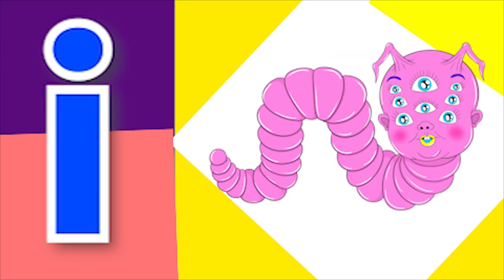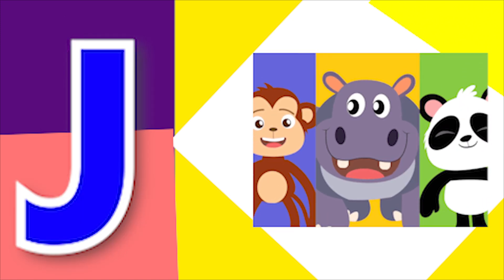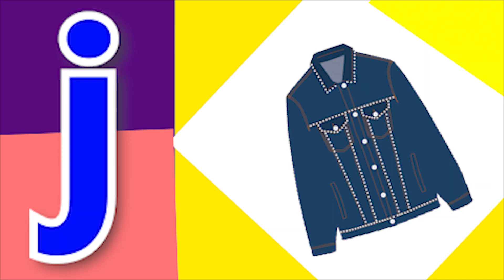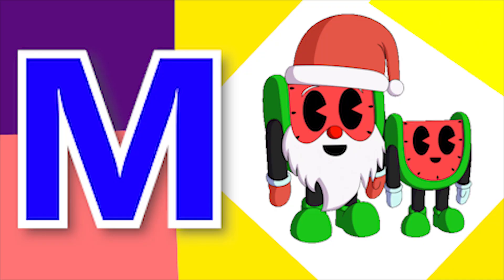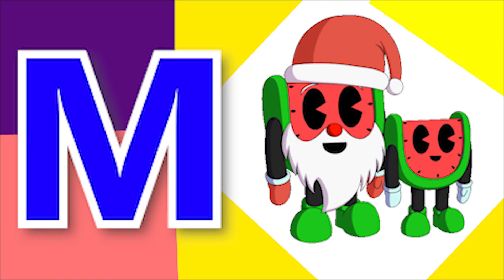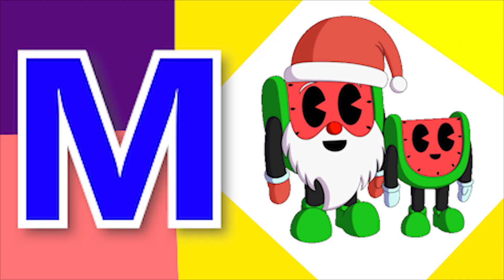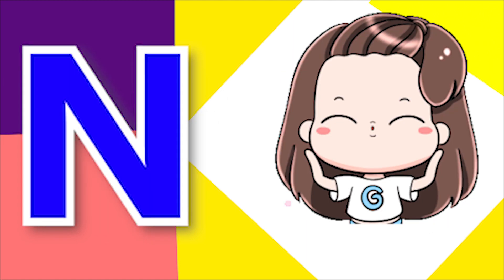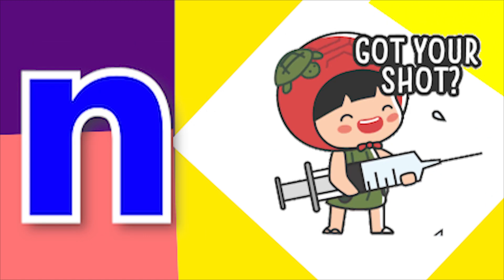ABCD Phonics song abcd Two words Nursery rhymes A to Z alphabet phonics sound Chichoo tv